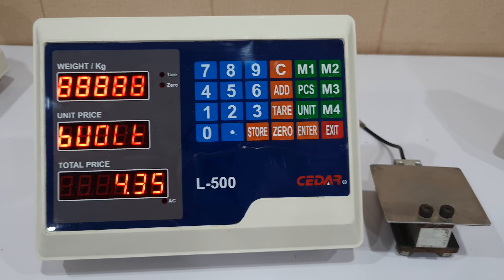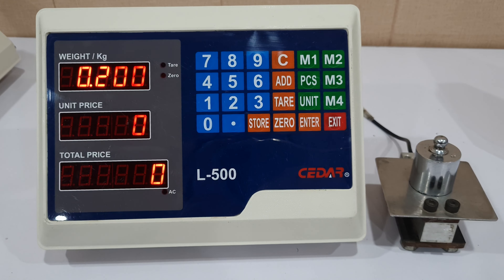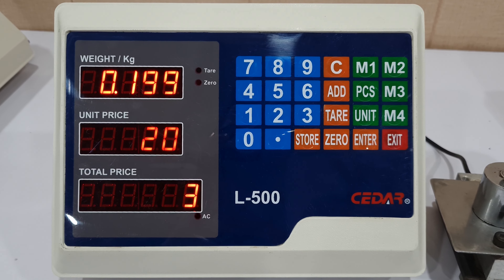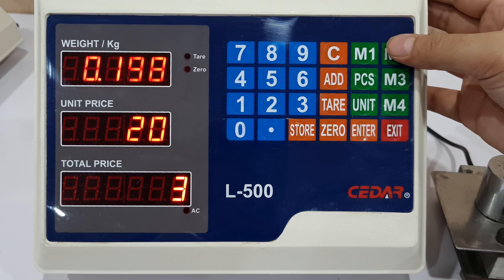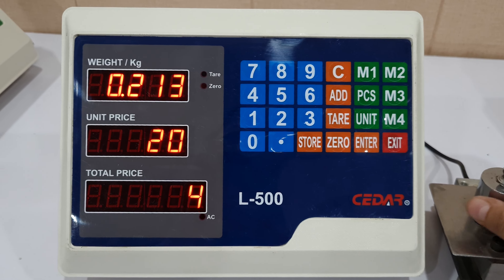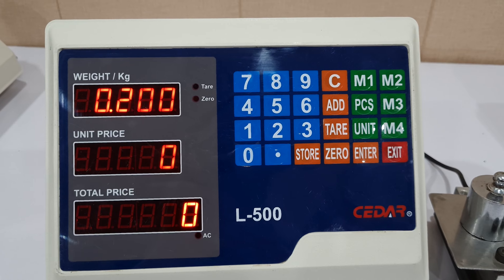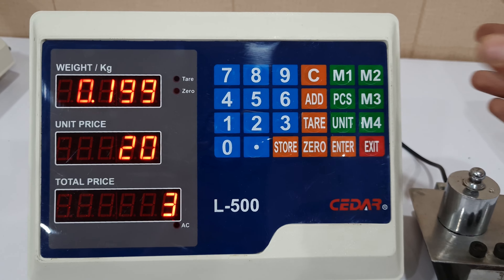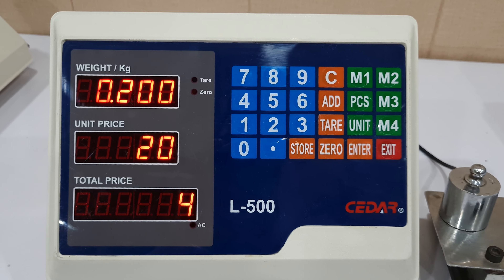Introducing the Digital Price computing indicator Model L-500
In this video, I will show you the weighing accuracy and usage of Cedar weighing indicator with price storage and computation functions. I am using:
Cedar L500 weighing indicator
A sample load cell of 40 Kg capacity & 1gram accuracy
A 200 g weight

Cedar Instruments co. is a manufacturing company of weighing based machines including industrial weighing indicators, table top weighing indicators, Jewelry balances, price computing scales, crane scales, Rotary Level point indicators, Recipe Batching control systems for paint mills, feed mills and pharmaceuticals, weighing based Filling and Packing machines.